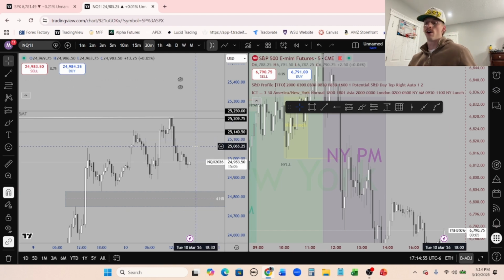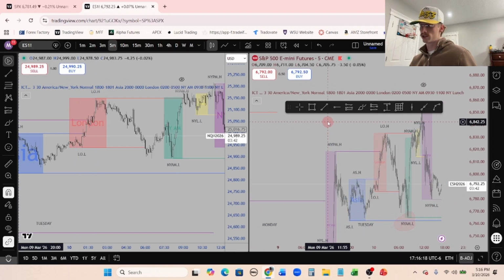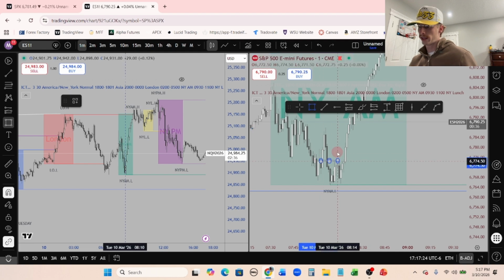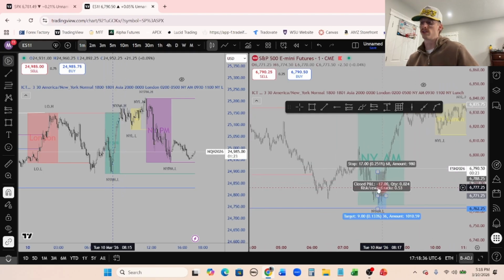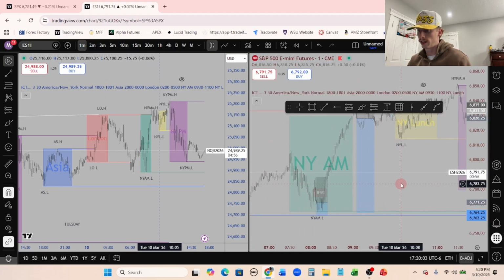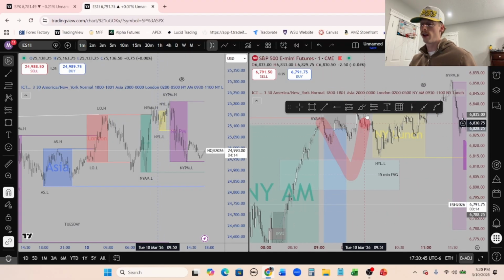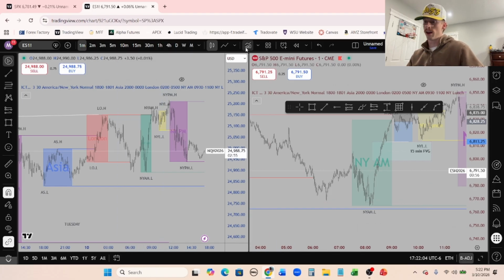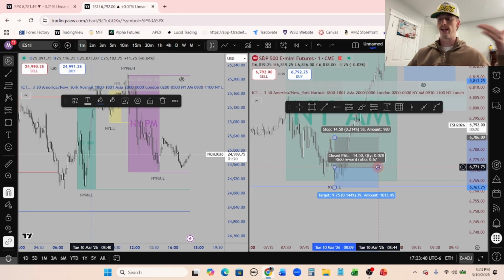Day 5 of 100 Days to Profitability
Day 5 ended up in the negative. Totally fine though, it happens.
Any questions, comments, or advice, please drop it in the comments.